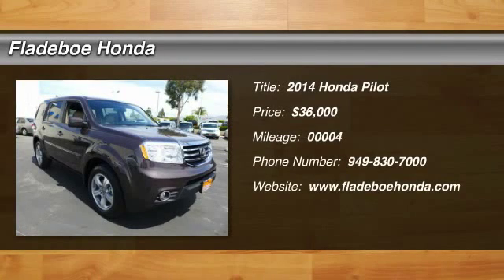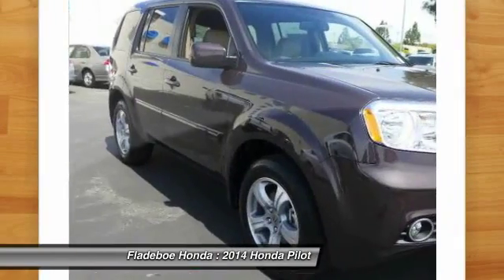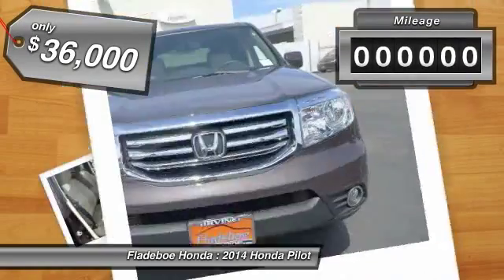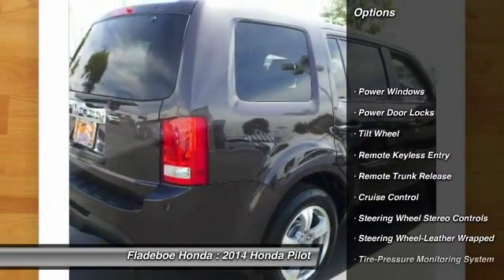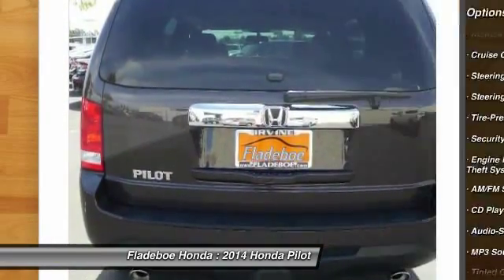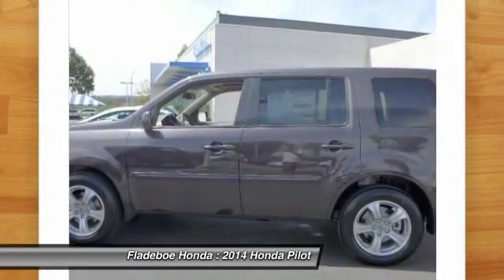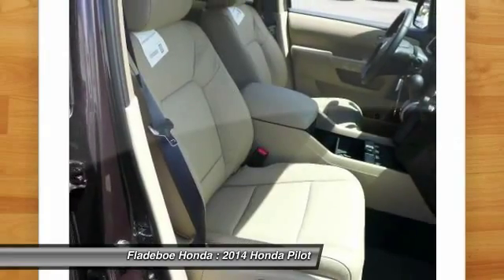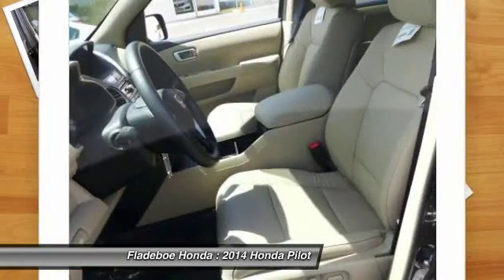2014 Honda Pilot Irvine Orange County PL4710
Fladeboe Honda
16 Auto Center Dr

You'll love this 2014 Honda Pilot. This is a car you'll want to take home. With 4 miles, it features Automatic transmission and an exterior color of DARK AMBER.